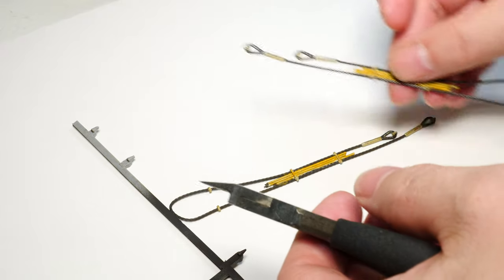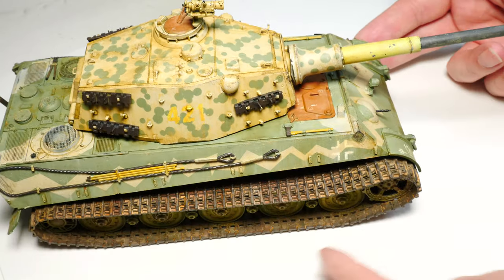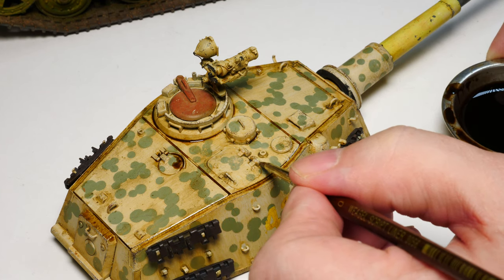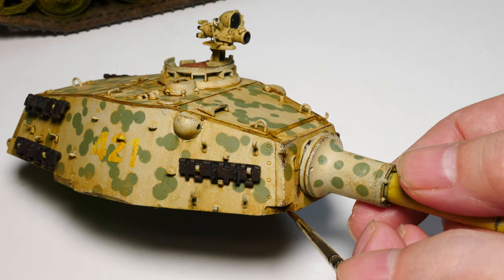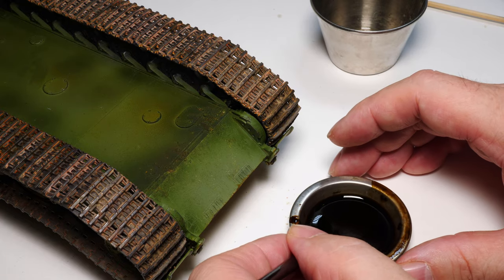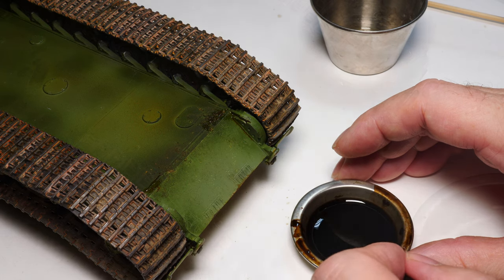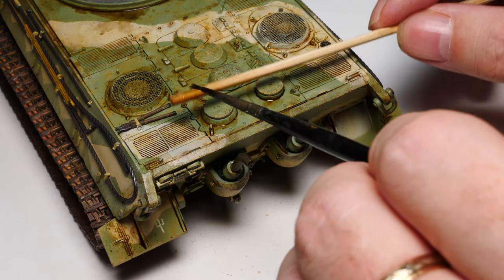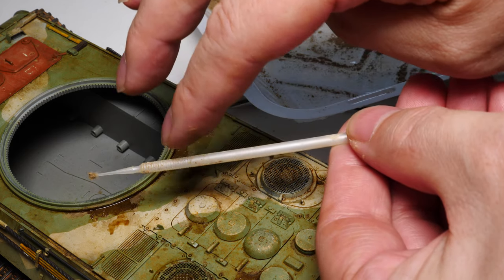AMMO MIG KING TIGER 1945 WHAT IF FINAL PT 5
Hi Friends ! as requested lets get back to this the legendary King Tiger ! We have a special edition "what-if" version to build. This video is where we finally complete the weathering of the model ... and reveal the finished project !

1) Final assembly

2) High contract wash, filter, splatter

3) Metal bare steel effects

4) Reveal and conclusion